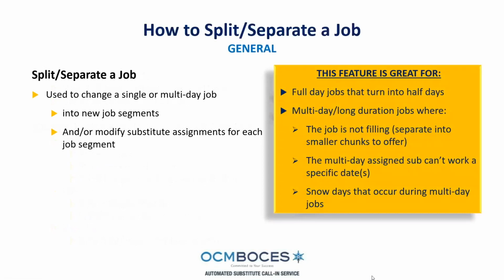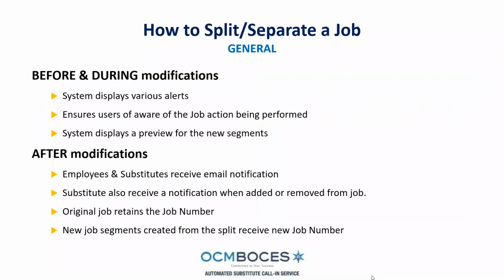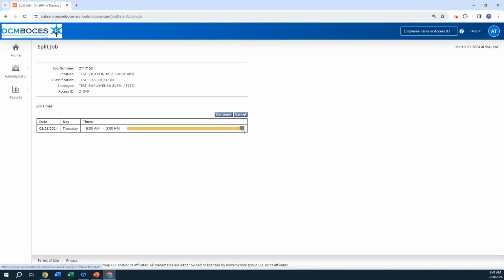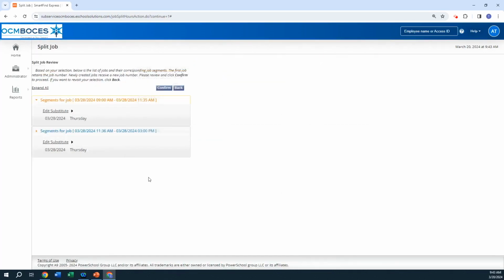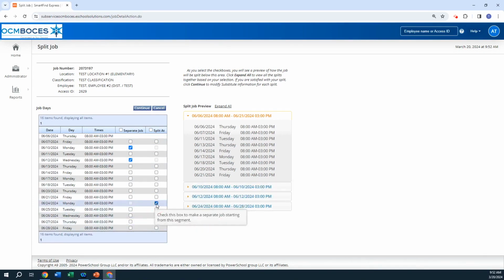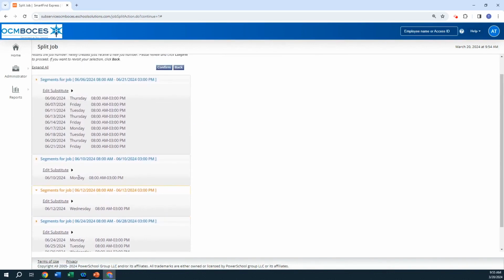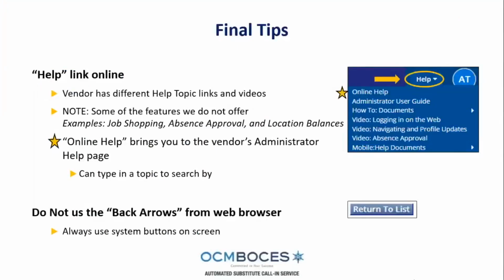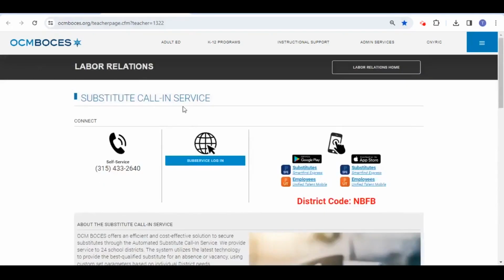Administrative Webinar - How to Split/Separate a Job